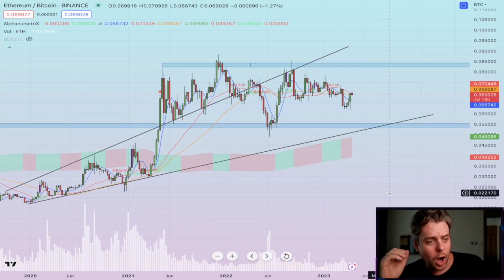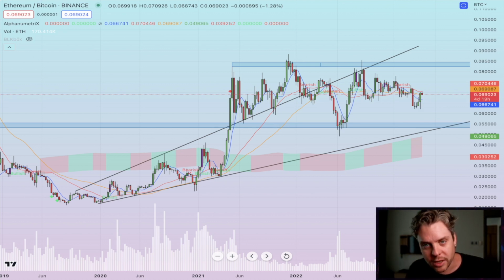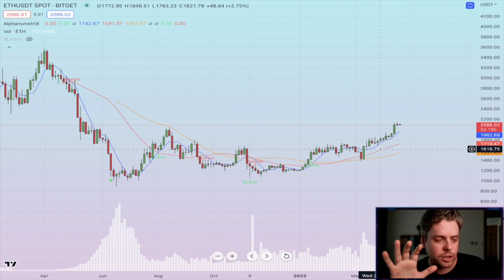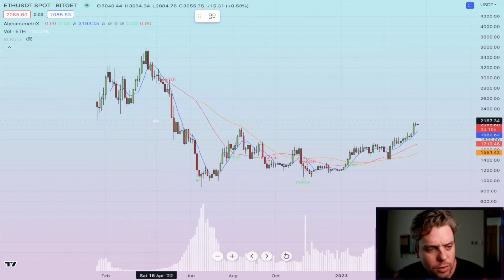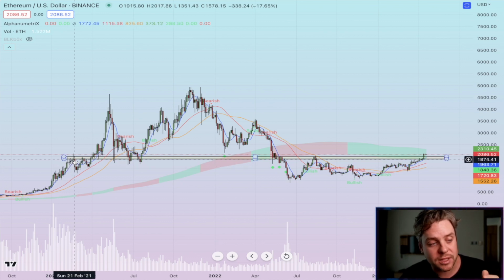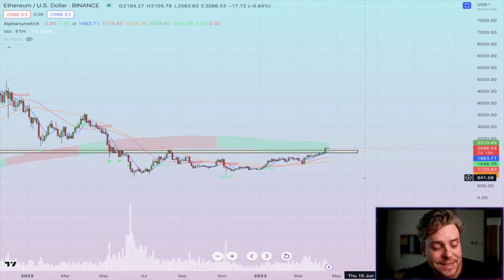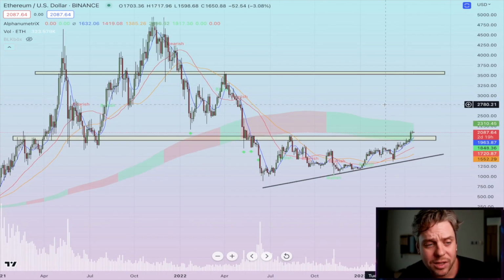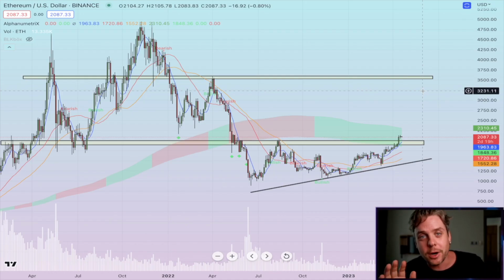The Ethereum Breakout: Will it Happen on April 19th 2023?